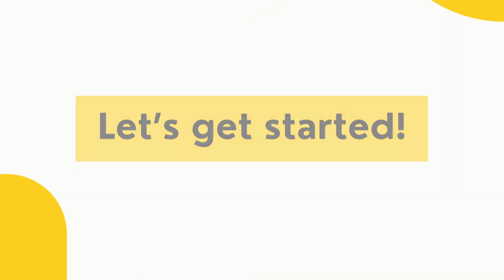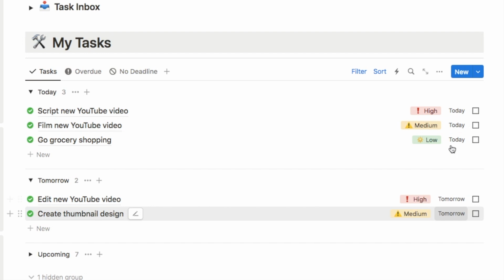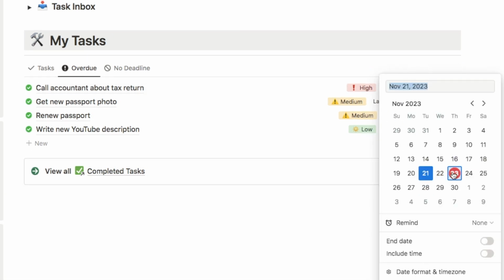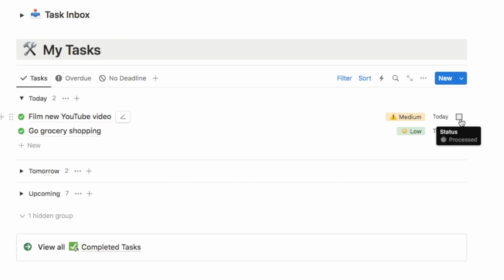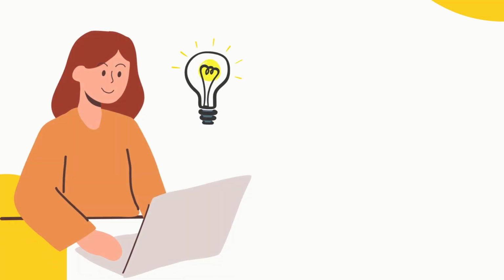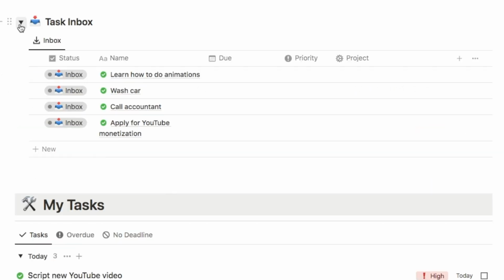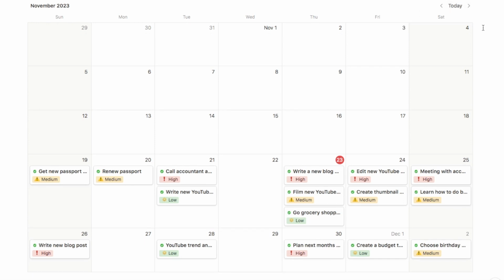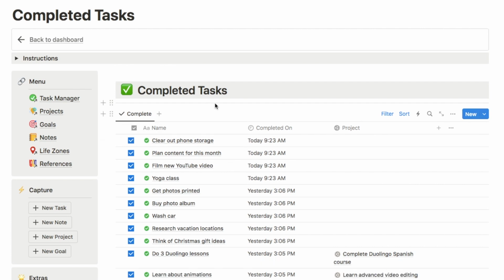How To Plan Your Day On Notion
🧠 Notion Second Brain Template:

In this video, I show you exactly how to plan your day in Notion. This effective daily planner is the perfect way to ensure you actually get stuff done.

🕝 Timestamps:
0:00 - Intro
0:36 - To-do list
1:42 - Overdue tasks
2:06 - Tasks with no deadline
2:54 - How I add new tasks
4:43 - How I incorporate a calendar
5:06 - How I check completed tasks
5:37 - Second brain template